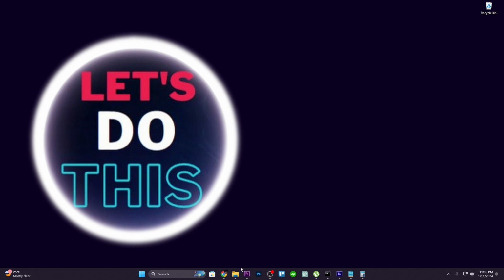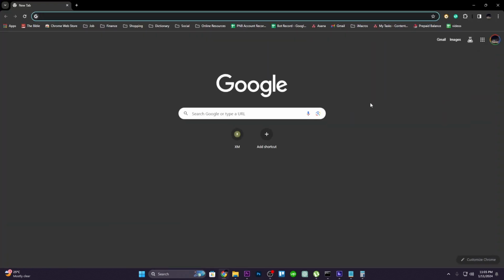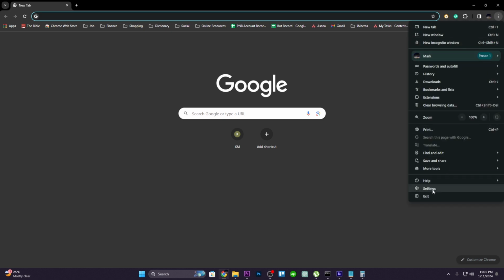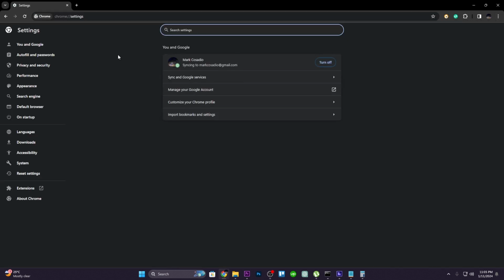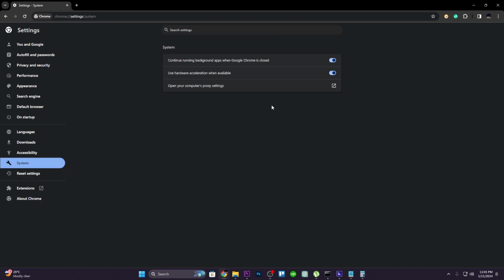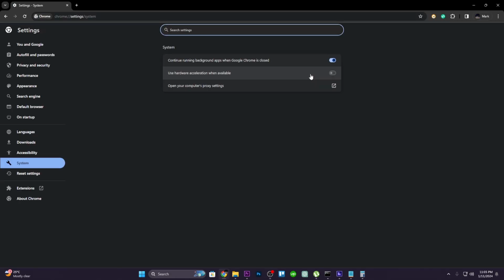Fix Green Screen When Playing Youtube Videos in Google Chrome How To Solve green screen youtube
Experiencing a green screen while playing YouTube videos in Google Chrome can be frustrating. Here's a step-by-step guide to fix this issue:

Fix Green Screen When Playing YouTube Videos in Google Chrome
Disable Hardware Acceleration:

Open Google Chrome and click on the three-dot menu in the upper-right corner.
Scroll down and click on "Advanced" to expand the settings.
In the "System" section, toggle off the option "Use hardware acceleration when available."
Restart Chrome to apply the changes.
Update Graphics Drivers:

Install the updated drivers and restart your computer.
Clear Browser Cache:

Open Chrome and click on the three-dot menu.
Go to "More tools" and select "Clear browsing data."
Choose the time range "All time" and check the boxes for "Cookies and other site data" and "Cached images and files."
Click "Clear data" to remove the cached files.
Disable Extensions:

Some browser extensions might interfere with video playback. Disable all extensions to see if one of them is causing the problem.
Click on the three-dot menu, go to "More tools," and select "Extensions."
Toggle off all extensions and then re-enable them one by one to identify the culprit.
Check for Chrome Updates:

Make sure you are using the latest version of Google Chrome. Click on the three-dot menu, go to "Help," and select "About Google Chrome."
Chrome will automatically check for updates and install them if available. Restart the browser to complete the update process.
Disable Hardware Acceleration in Flash Player (if applicable):

Right-click on any YouTube video and select "Settings."
In the Flash Player settings, uncheck "Enable hardware acceleration" and click "Close."
Note: Flash Player is largely deprecated, so this step may not be necessary.
Reset Chrome Settings:

If the issue persists, try resetting Chrome settings to default.
Go to "Settings," scroll down to "Advanced," and under the "Reset and clean up" section, select "Restore settings to their original defaults."
Confirm by clicking "Reset settings."
By following these steps, you should be able to resolve the green screen issue when playing YouTube videos in Google Chrome, ensuring a smooth and enjoyable viewing experience.